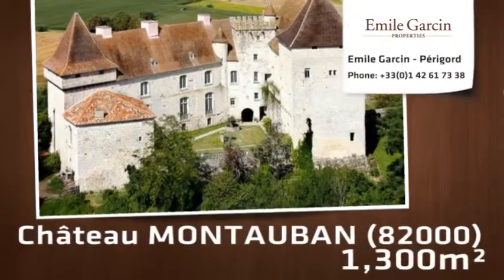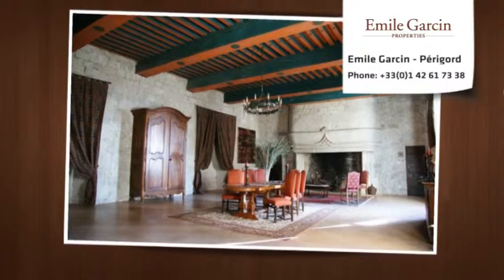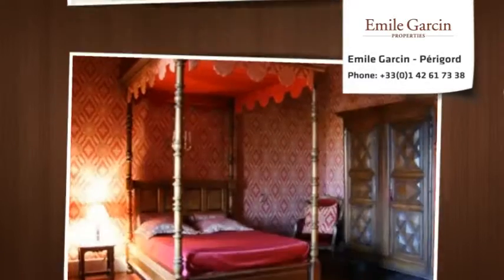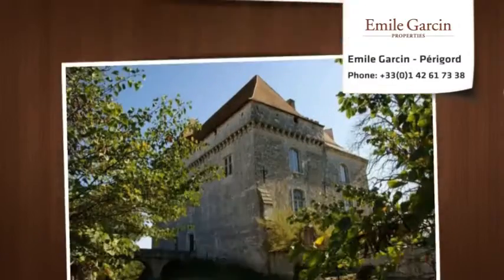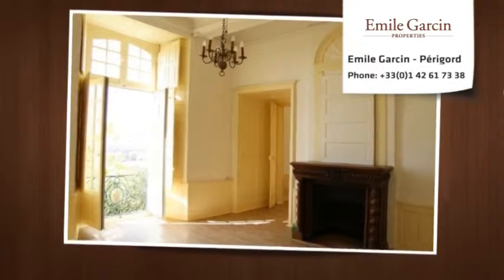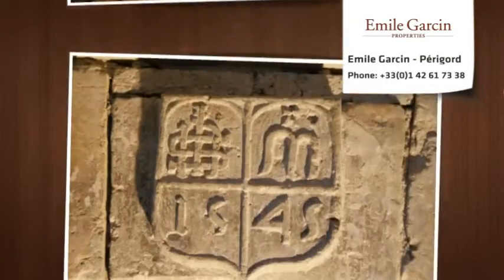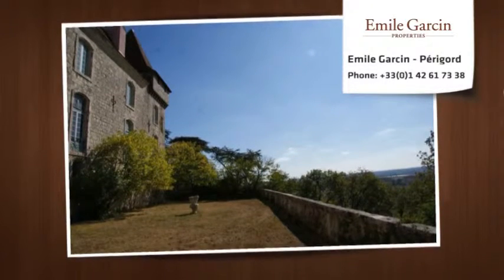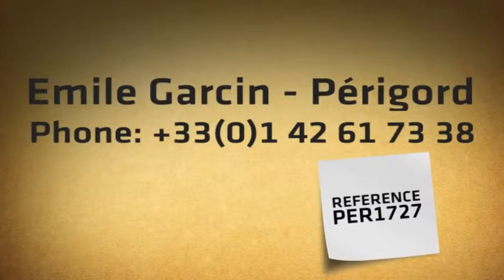Chateau for sale near to Toulouse and Bordeaux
Superb chateau for sale in 20 hectares outside Gers.  This chateau has 1,100 sq. metres of living space over 4 levels all of which has been restored and comprises : a large entrance hall, 16th century spiral staircase, chapel, dining rooms, 5 large reception rooms, 9 bedrooms or suites with 9 bathrooms. Panoramic tower. Roofs completely renovated. Caretaker's house, swimming pool (14x7m). Very unique and amazing property.Less than an hour from Toulouse and Bordeaux airports and not far from Agen airport with regular flights to Paris and UK.